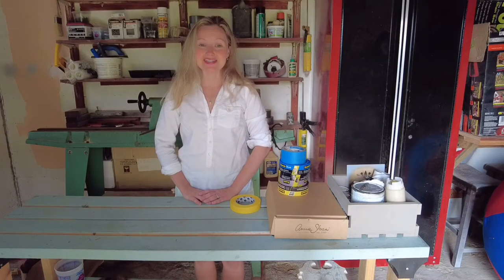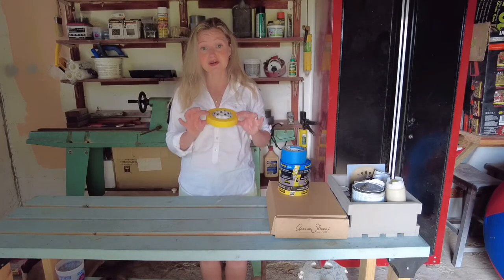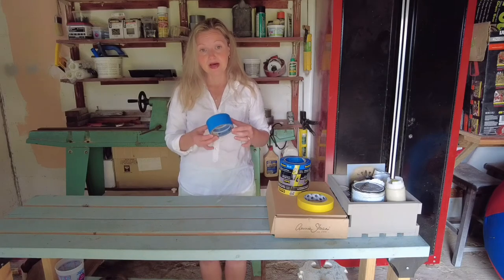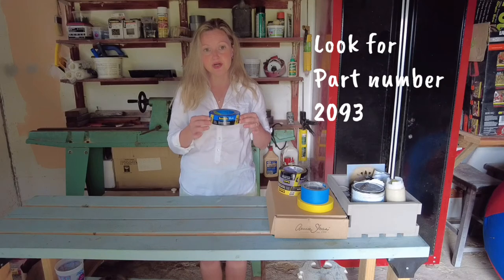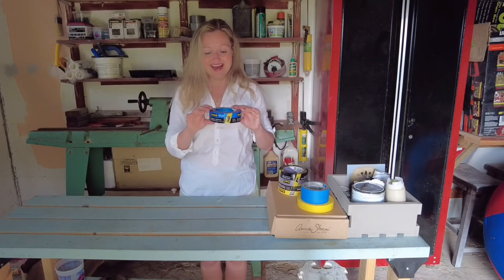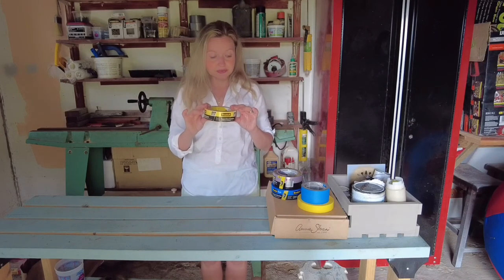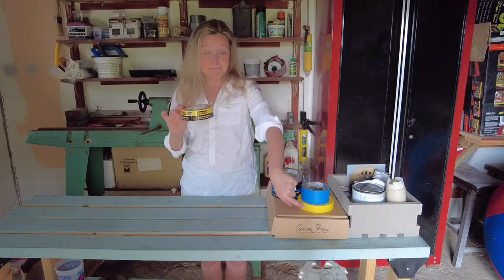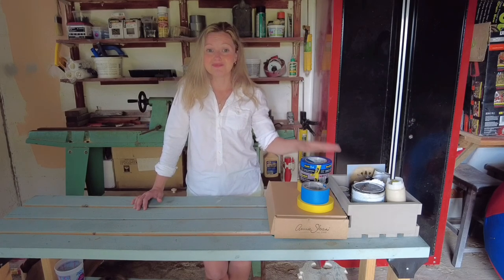Painter's Tape 101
Taking the time to tape up your DIY project can save you a lot of clean up.  Which painter's tape is right for you?  Watch the video to find out!